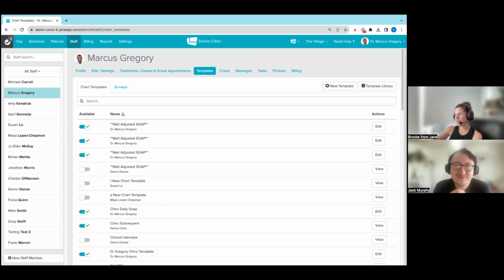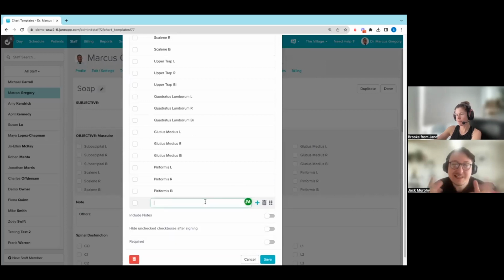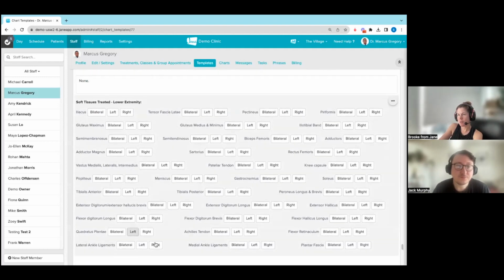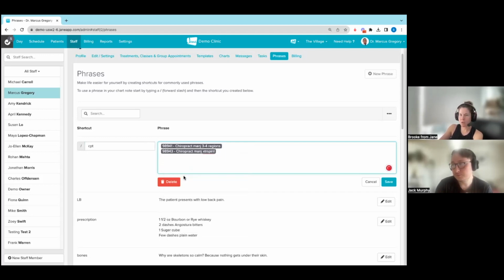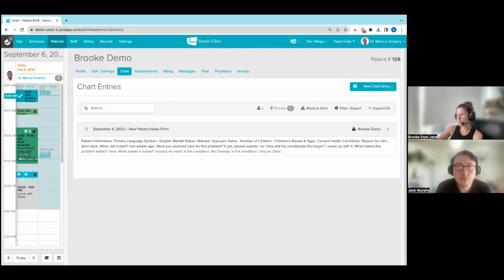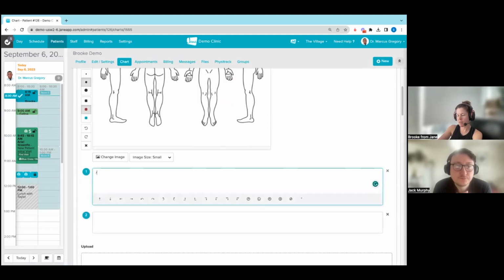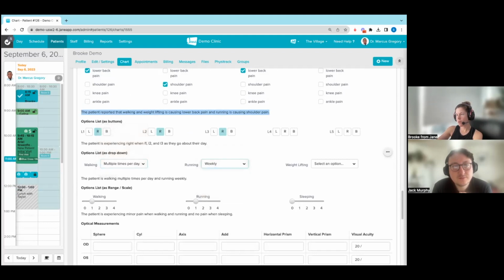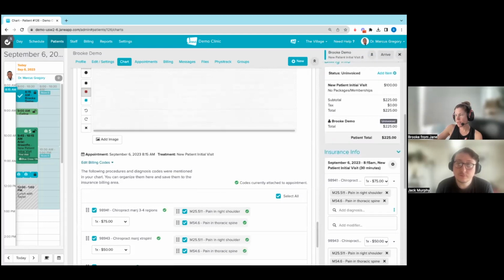Jane App - Community Office Hours: Tips for Faster Charting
Join Jack and Brooke from the Jane team in our community office hours session. Sit back and learn some of their favourite tips to help you chart faster with Jane.